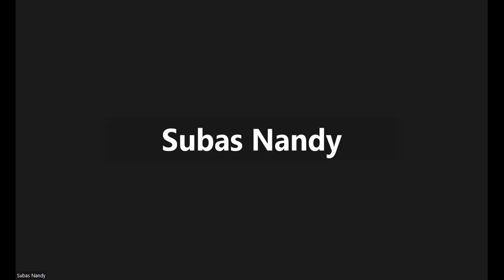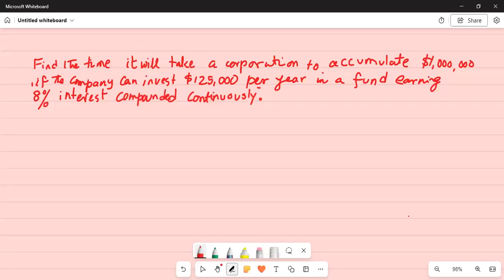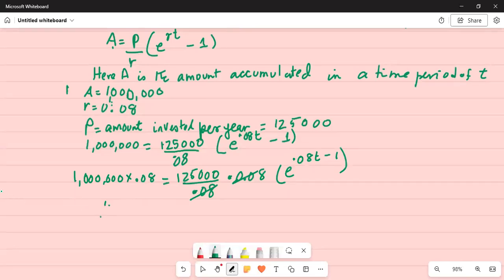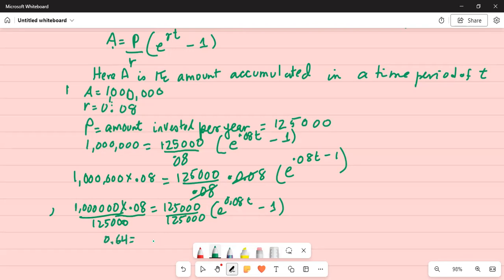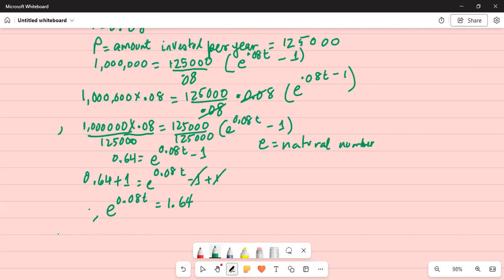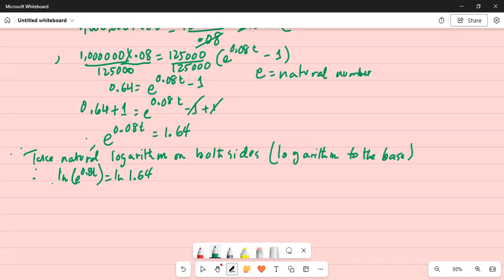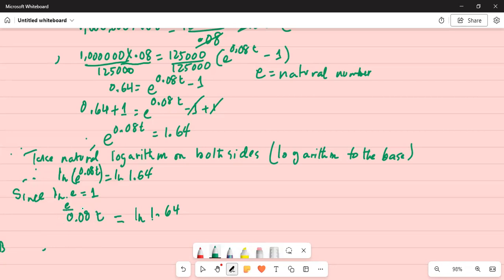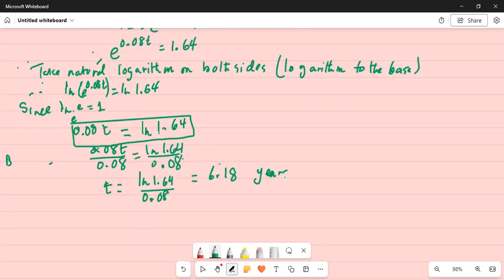How to find time needed for investment to grow